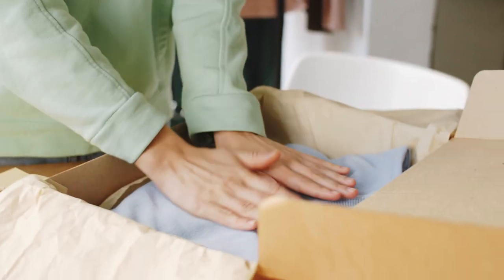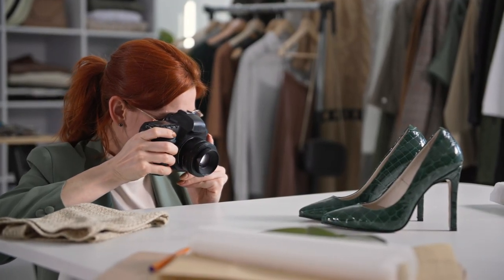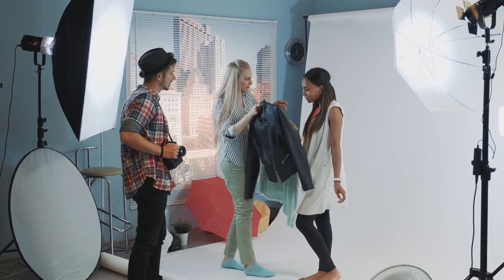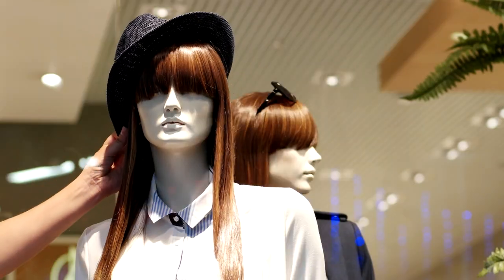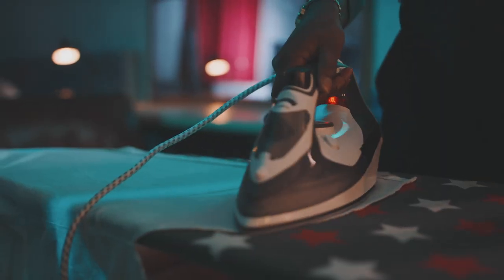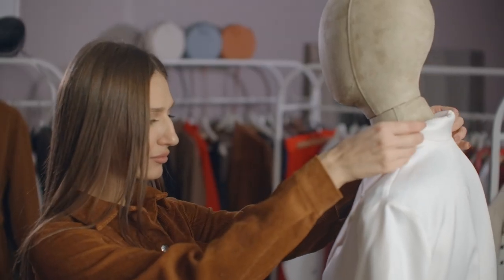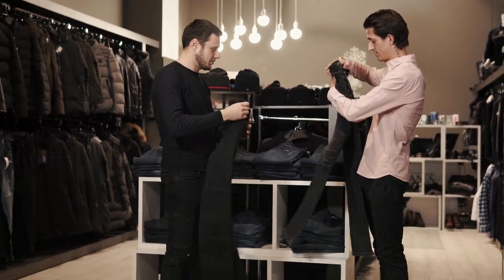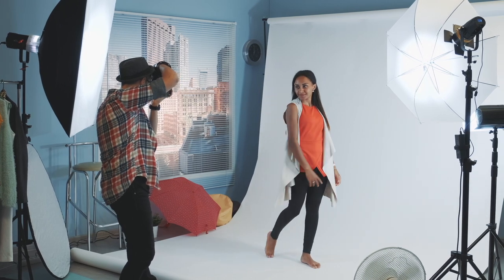How to Photograph Clothes to Sell Online by B&C Camera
B&C Camera - Subscribe to our channel :) Few things compare to actually being able to show your customers the products you’d like them to buy, and that’s never been more true than when talking about clothes.

While a detailed and accurate description is helpful, showing rather than telling helps sell tens of thousands of shirts, pants, blouses, hats, and shoes per year. If your customer is on the fence about punching in that credit card info, the right photo can put them over the top.

This is a universal truth no matter what customer you’re targeting or platform you’re using; eBay, Etsy, Poshmark, Facebook Marketplace – all of them support picture hosting, and the ‘sharper the image,’ the quicker the sale.

But how does one take an attractive photo of their clothes? Is it just a matter of snapping a quick phone pic, or is there more to it?

Let’s undress the fashion faux pas that you should move to the back of your photo-taking closet.

Firstly, understand your photo’s true goal – it may be more than one thing. Like clothes themselves, which have to be both fashionable and functional, your photos have to accomplish two things at once: they must make your clothes look their best while conveying what kind of condition they’re in. The online experience removes the ‘touch & feel’ reassurance so critical to the shopping experience, so make sure the photo gives your customer a sense of the article’s overall quality and texture.

You can have the most beautiful dress in the world, but if the photo doesn’t do it justice, prepare for your customer base to scroll on past.

A few things to sew up before breaking out the camera:

1. Get your lighting right.
Lighting is an essential part of any photography venture, helping to convey mood and atmosphere besides simply achieving exposure. When it comes to clothing photography, the aim should be to present a ‘clean’ and ‘bright’ look, reducing shadows and allowing your clothes to shine brightest. This can be achieved in various ways; finding a well-lit room or adding powerful photography lights. If you go the photo-lights route, make sure you’re investing in a two-light kit – at least. You can use both lights on either side of your outfit to create an even and dazzling light.

2. Present your clothes properly.
Either lay or hang the clothes so that the customer can see them clearly. Consider putting them on a mannequin or fluffing them, so they look full-bodied and vibrant. If they’re made of material that wrinkles easily, make sure everything is ironed and looking at its most presentable.

3. Pick the perfect background.
When taking pictures, you’re going to capture more than just your subject (the clothes). Think about what image you’d like to leave in the viewer’s mind as they scroll to the ‘checkout’ icon. You can go clean and universal using a white paper background, or you can “dress-up” your photo-taking location with patterns, colors, and props.

When choosing colors, keep in mind that you don’t want the background to absorb the clothing. Pick something that the clothing can “pop” against – a contrasting color. But also something that doesn’t distract; a cheerful-yet-muted color that contrasts your clothes will be just the right fit.

As mentioned above, there are a few ways you can ‘style’ your clothing. A mannequin is a popular method, though time-consuming. A hanger is your next-best option. And if you’re looking to go minimalist, the “flat-lay” is a classic. This means you’re laying the clothes on a flat surface and taking the picture directly from above.

Once you’re all set up, it’s time to take the picture. Don’t forget to include photos from the front, back, and sides of the clothing. Show the inside of the article if possible, never shying away from having tags, sizes, and seams. The more information for your customer, the better.

Also, show off the clothes’ most desirable features; bejeweled buttons, embellishments, and embroideries show how unique your wardrobe really is.

The last little stitch to pin is the famous camera VS phone debate. A phone is much faster, and in some ways, simpler, but you will be sacrificing the quality of your photo – yes, even with today’s incredible technology. Smartphone cameras have yet to replace the quality and detail-capturing functionality of an honest-to-goodness camera & lens setup.

Check out some of our other blogs to get pointers about photography if you want to step up your game. This is the way to really present your business with the level of professionalism that gains a consumer’s trust with a single glance.

So, crack open that closet, crank up your lights and take photos of your wardrobe with the confidence of a runway model.